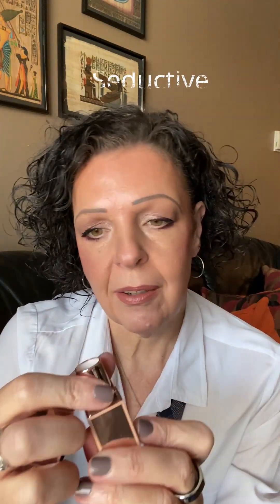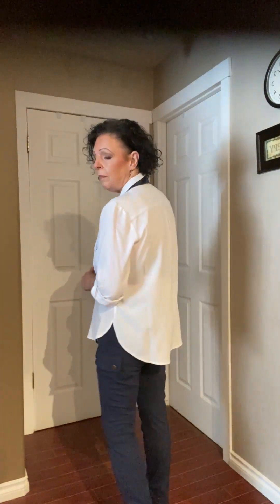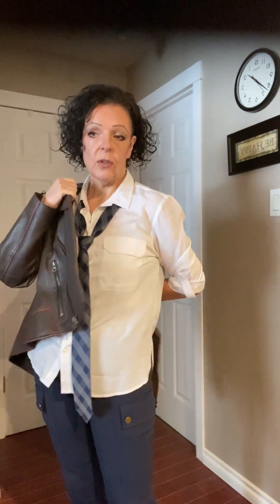Makeup ByMario Lipsticks OOTD #1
A few things that I got for my birthday (Makeup ByMario Lipsticks) and because I was asked to do some OOTD I have also included what I was wearing at the end of this video. Please be kind with your comments, its the first time that I have done anything like this... and yes, I have a mommy tummy... I am not able to hide it because after losing 147 pounds... there is some extra skin that is difficult to hide.
I hope that you all enjoy!!

Makeup ByMario Lipsticks
Maybelline Lipliner in (125 Magnetic Mauve)
Patrick Ta Lipstick